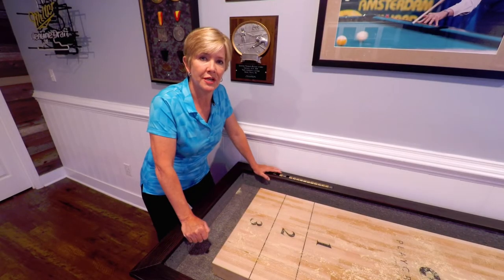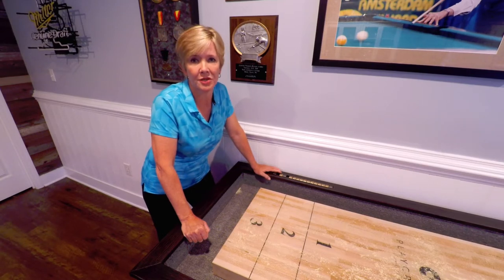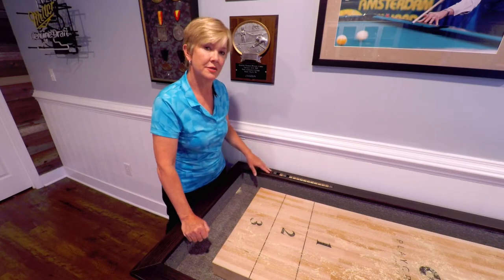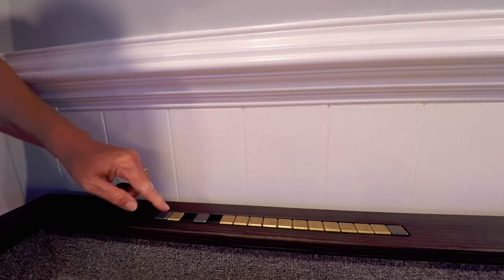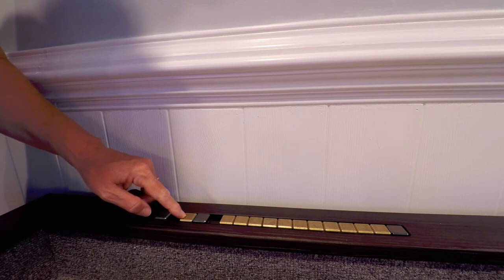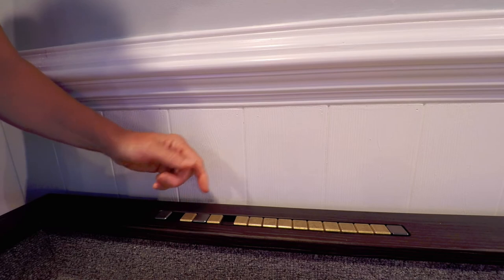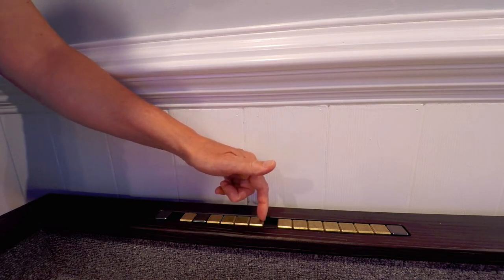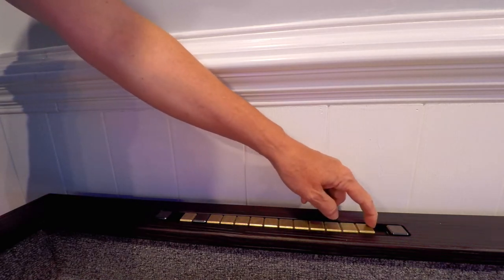Abacus Scoring System Final